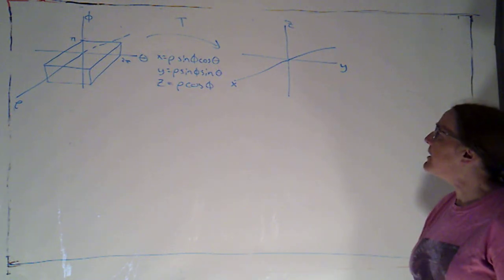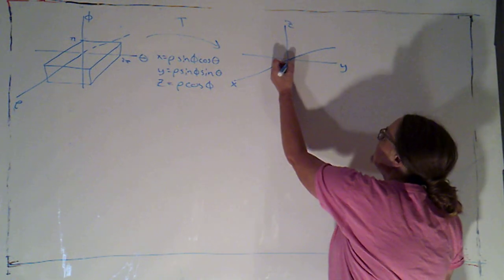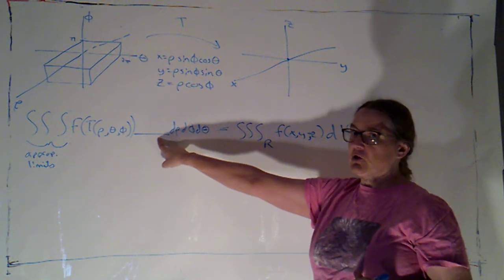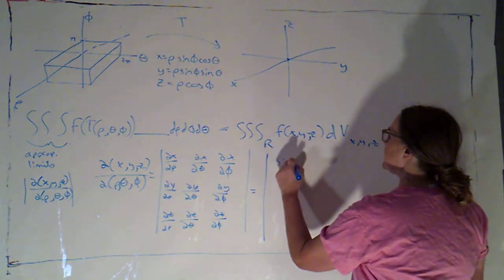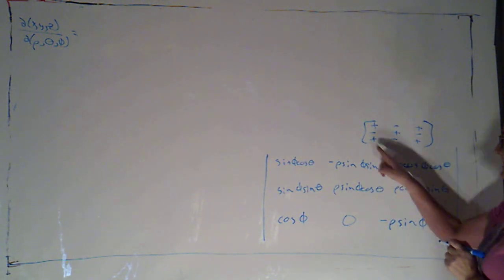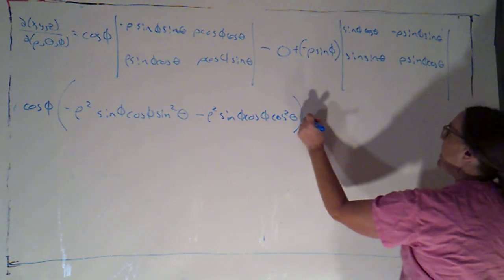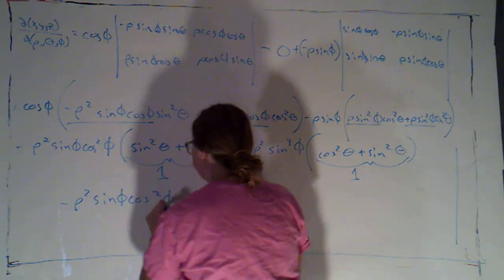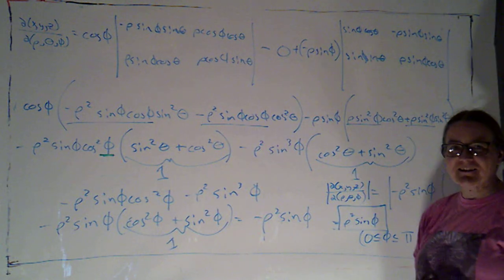3C 15 9 part 10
Viewing the "scaling factor" we get when we switch to spherical coordinates as the absolute value of a Jacobian.